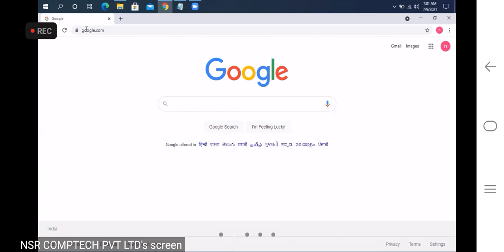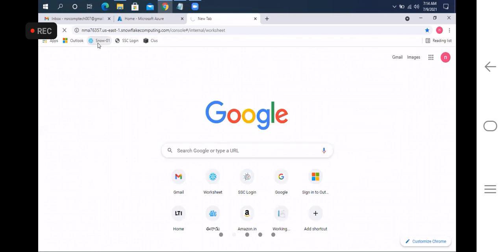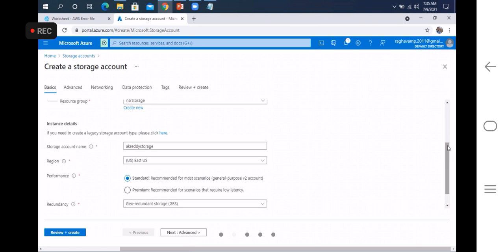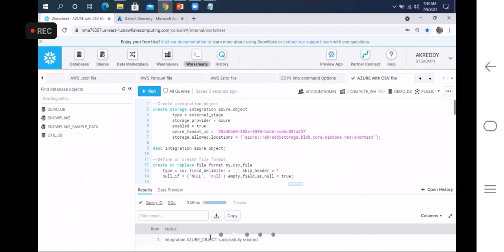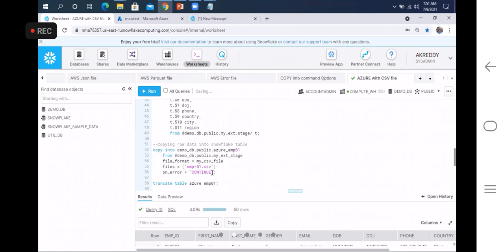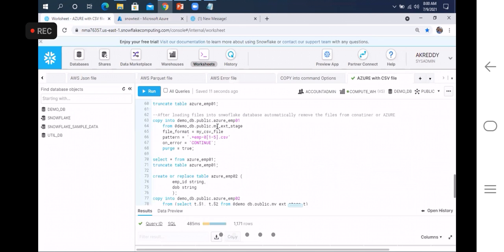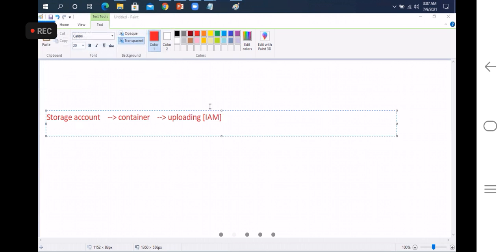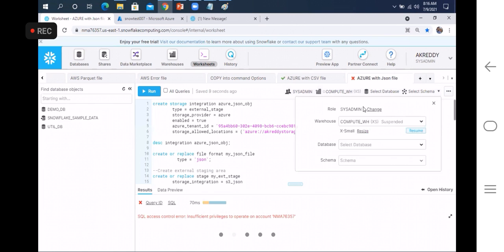class 11SF09 7 21